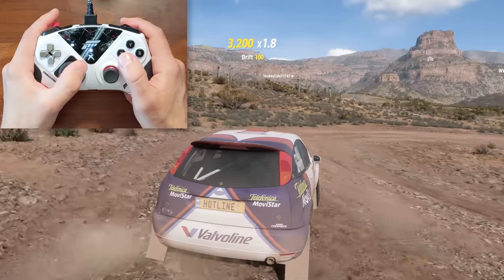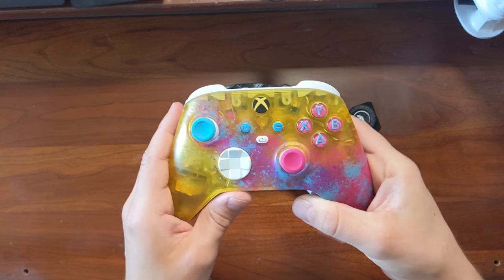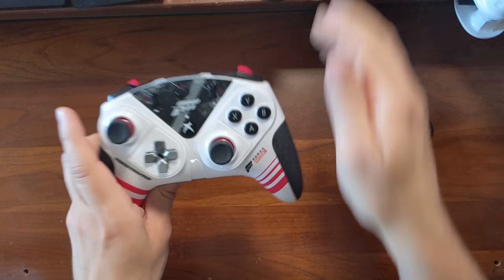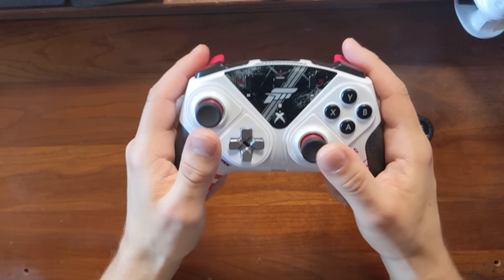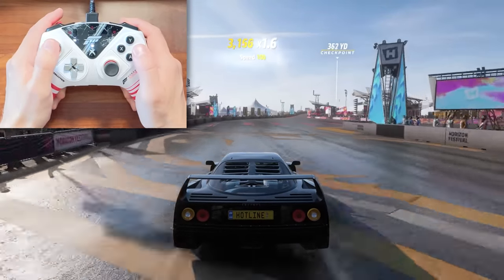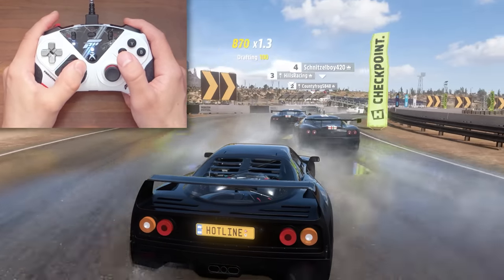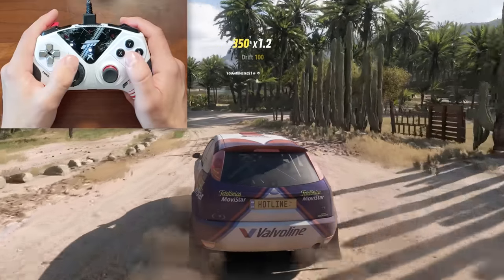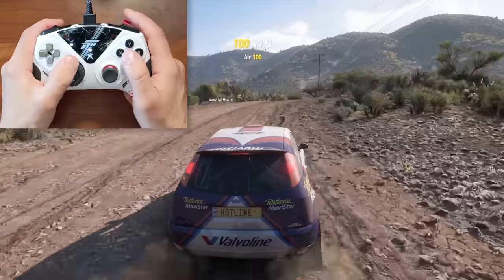FIRST LOOK at the Thrustmaster eSwap XR Pro + Racing Wheel Module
From the moment I saw it, I knew I had to try out this wild new controller! Thrustmaster sent me their eSwap XR Pro and in this video we're taking a first look at it, and for the first time driving with the all new racing wheel module...it definitely surprised me!

0:00 Intro
0:38 Unboxing / feature overview
6:05 Gameplay w/out wheel module
9:18 Gameplay with wheel module